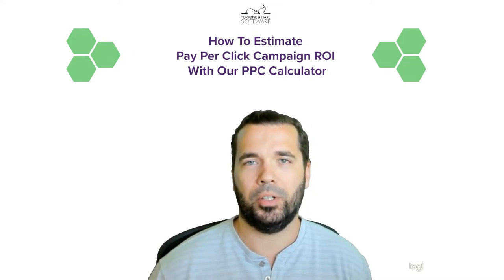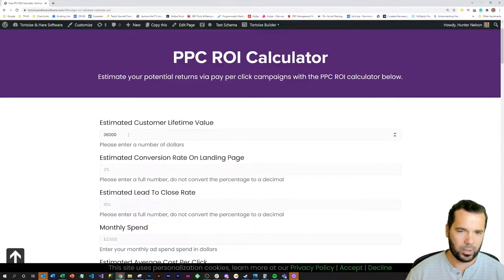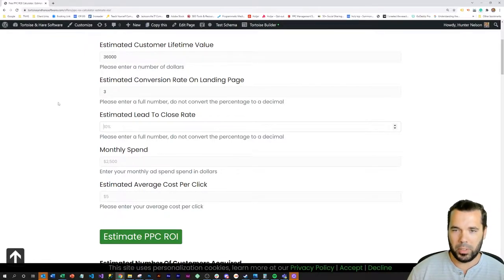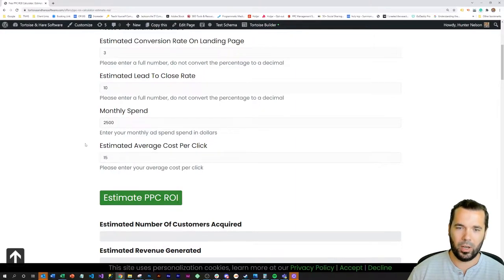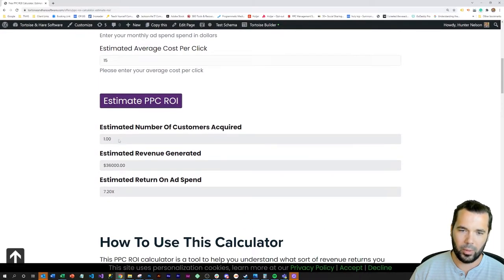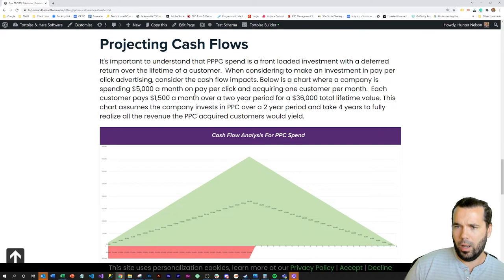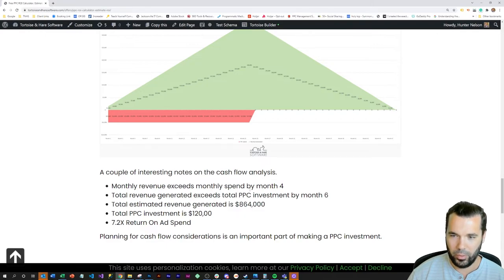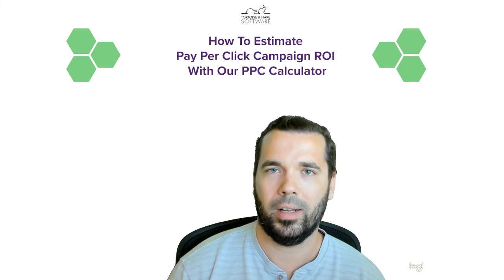How To Estimate Pay Per Click Campaign ROI With Our PPC ROI Calculator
Are you trying to estimate potential lead volume for your PPC campaigns?  Are you trying to get a better understanding of the ROI associated with a PPC investment?  In this video we break down how you can run some simulations to get answers to those questions using our PPC ROI calculator.  You can use the calculator to get a picture of how your pay per click campaigns might perform.